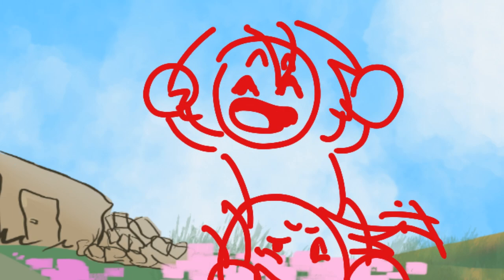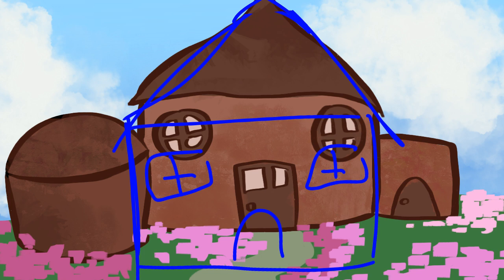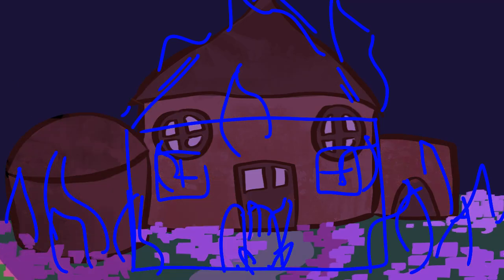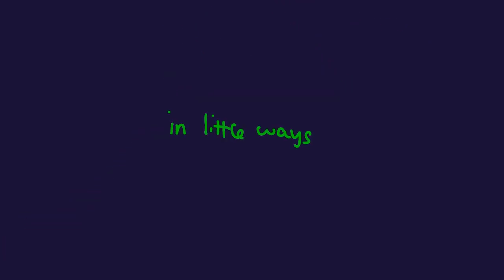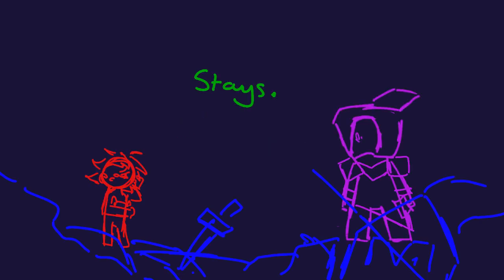Everything stays | wip 2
Yo guys, sorry for being inactive. I’ve been trying to balance my schoolwork with my free time, which is easier said then done 😅

Anyways, I picked up this project again in hopes to finish it because I really want to!

Hope everyone is have a lovely day/afternoon/evening/night 😎